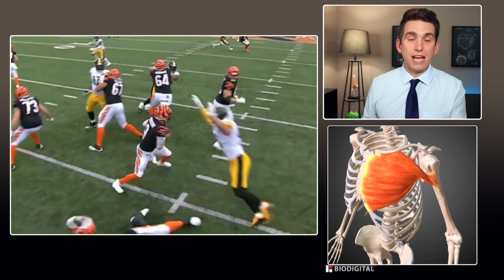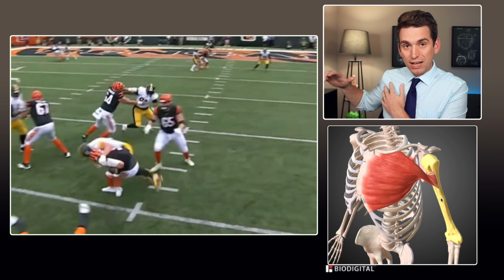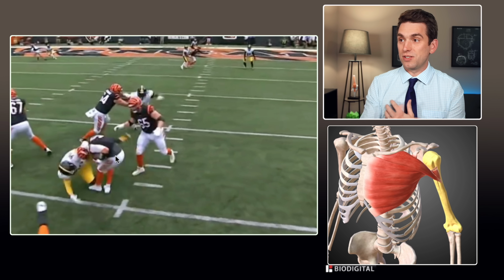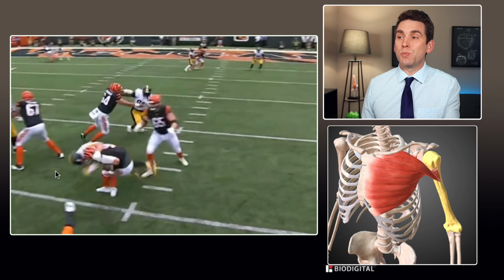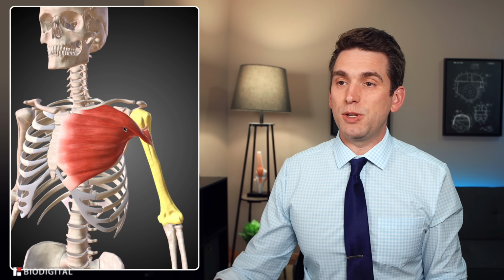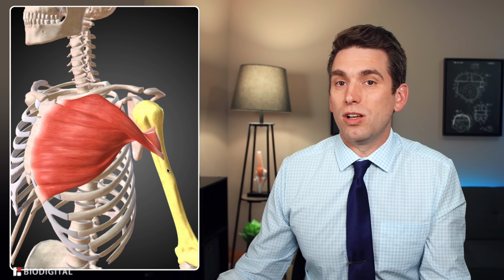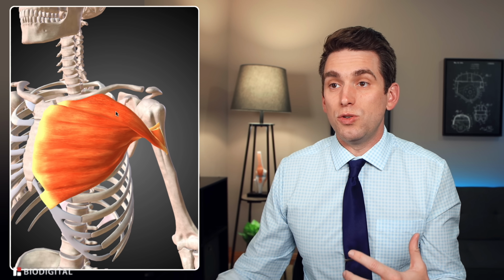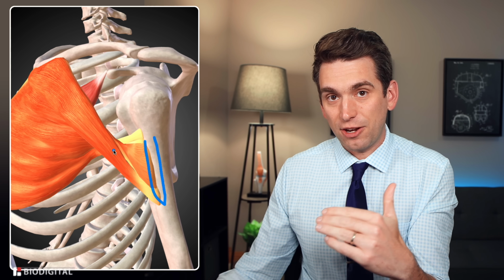Doctor Explains TJ Watt Pec Tear Injury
TJ Watt suffered a pec injury during week 1 of the NFL season